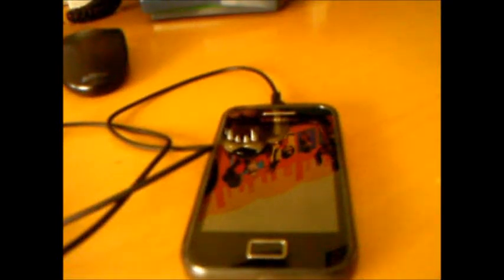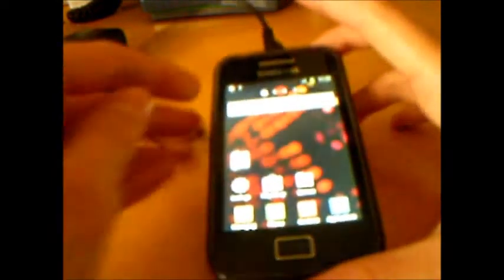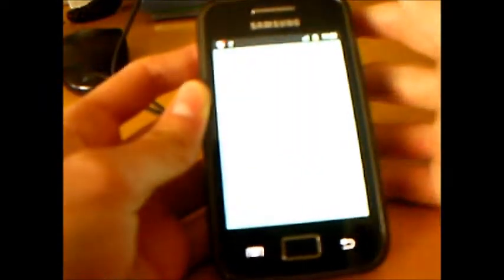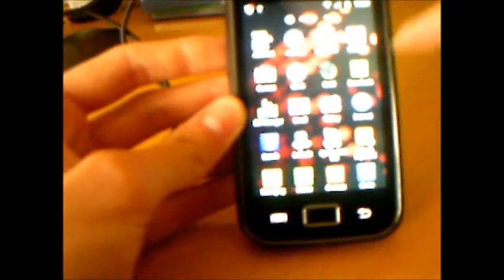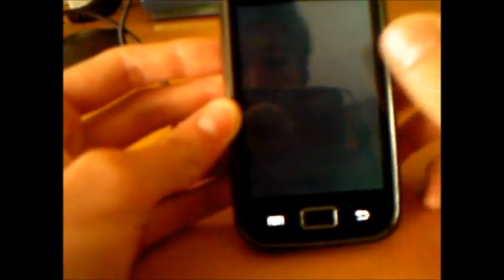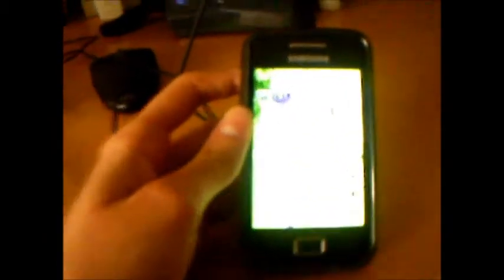Similar game to temple run for galaxy ace - Panda run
This is a game that it is like temple run and you can play it until temple run come out for galaxy ace